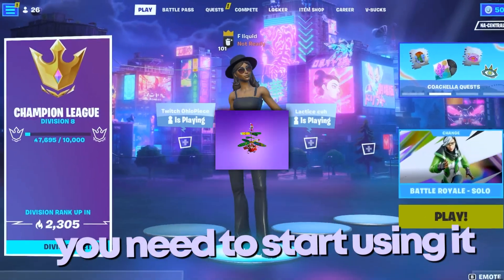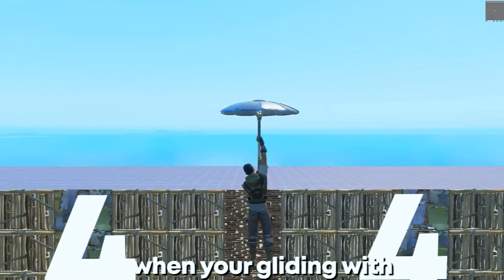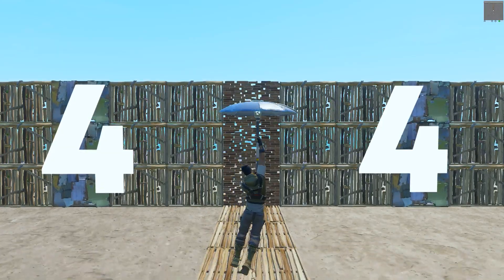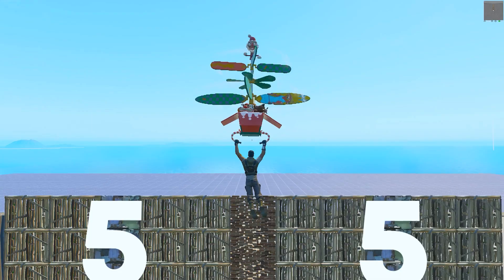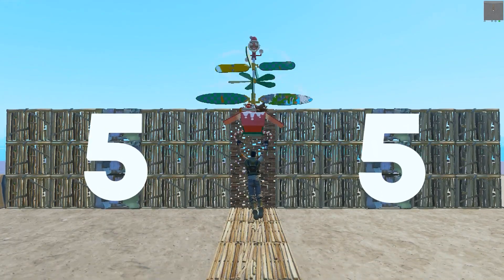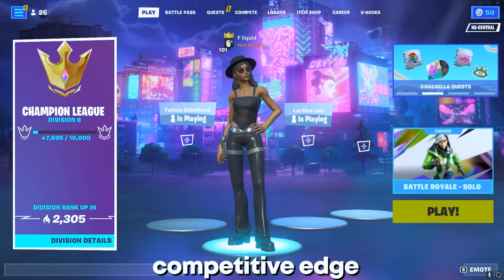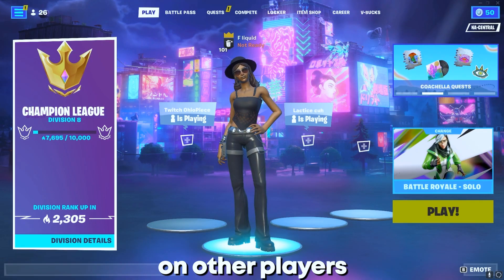This glider is broken 😎...